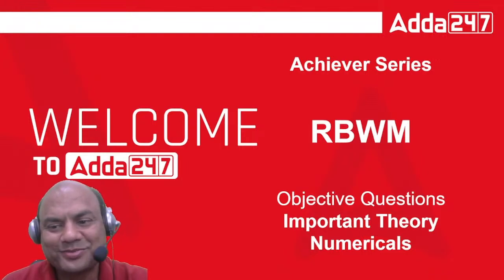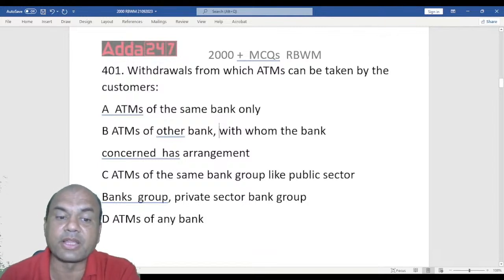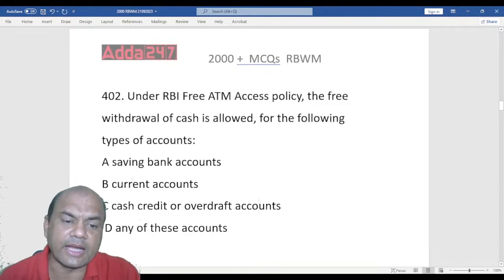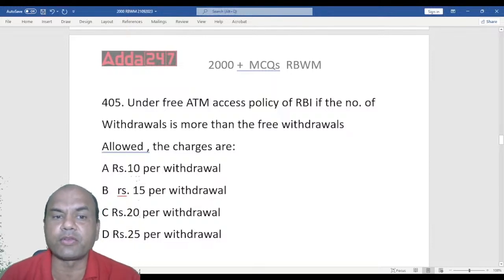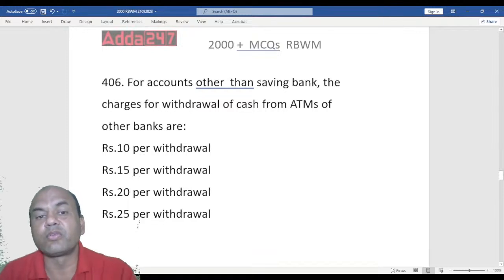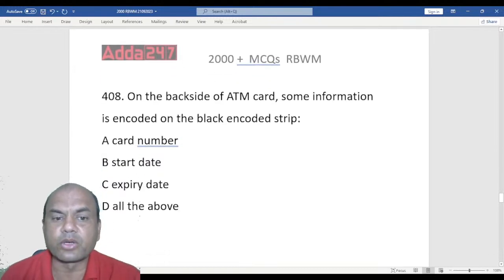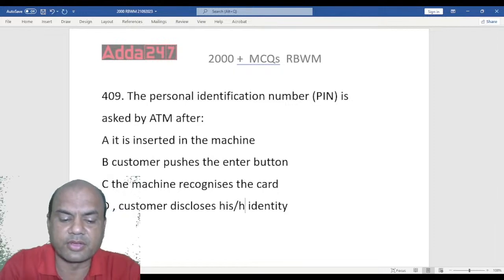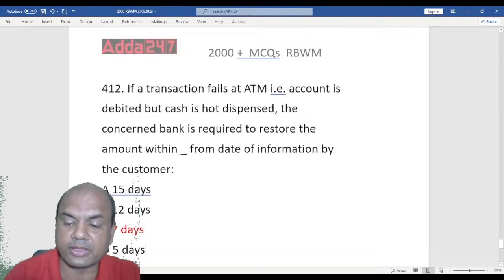JAIIB May 2024 | JAIIB RBWM English Medium | Module D Most Important Questions | Class 7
JAIIB May 2024 | RBWM English Medium Module D Most Important Questions |  JAIIB Retail Banking and Wealth Management | JAIIB Exam Preparation 2024 | JAIIB 2024 Syllabus | JAIIB 2024 Online Classes